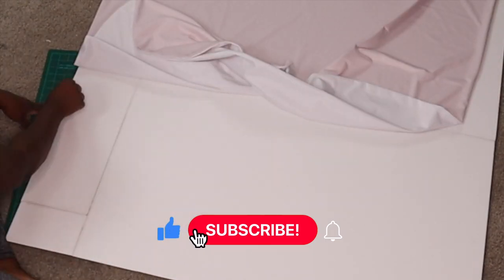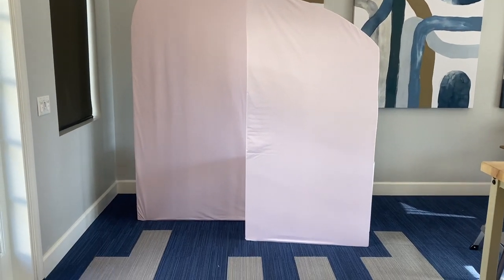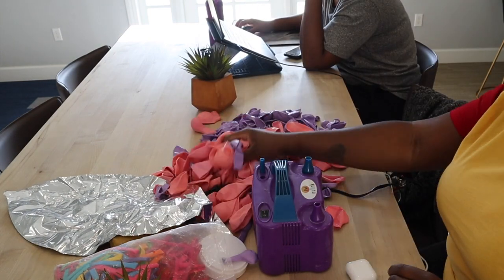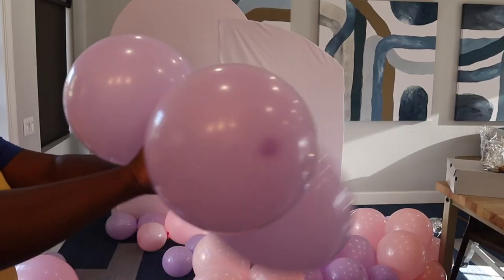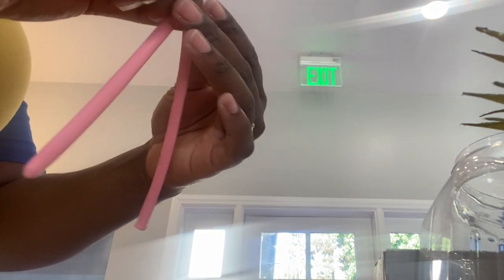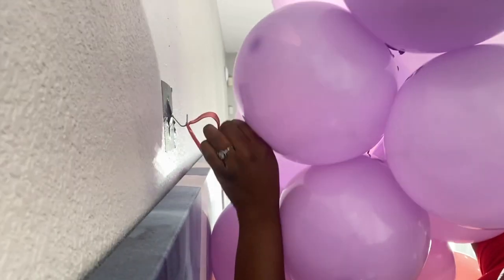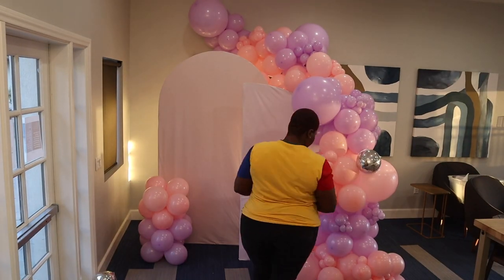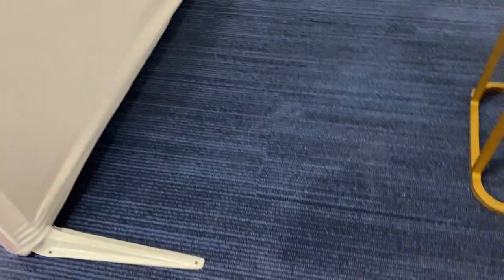DIY CHIARA BACKDROP W/Foam Board+ Ubackdrop cover | Part 2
Materials:
40x60 foam boards (Hobby Lobby)

Balloons qualatex
Silver orbz balloon

Cutting mat
Metal ruler
X-acto knife
Balloon pump
8ft prime wood (Home Depot)
Bracket (Lowes)

Southern California Book me for your event

- Balloon Mosaic templates

- x-acto knife

-replacement knife blades

-scotch tape

-metal ruler

- Glue gun